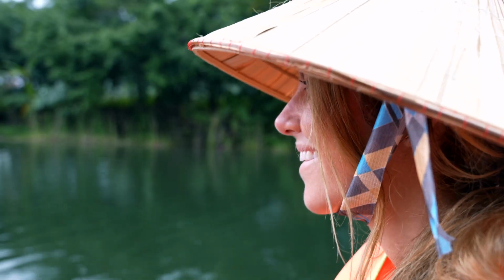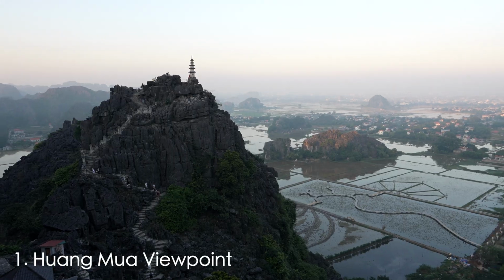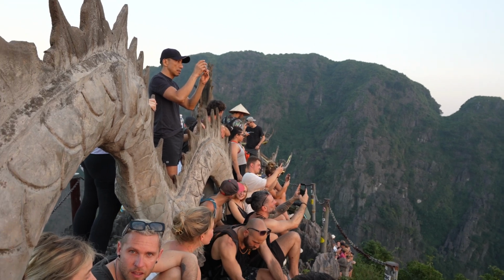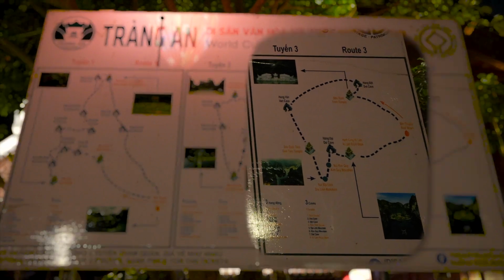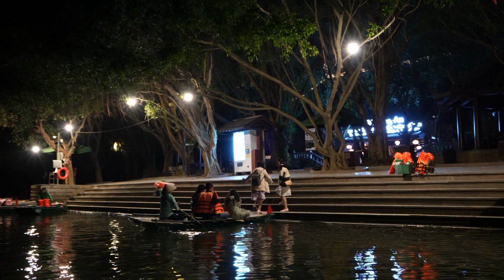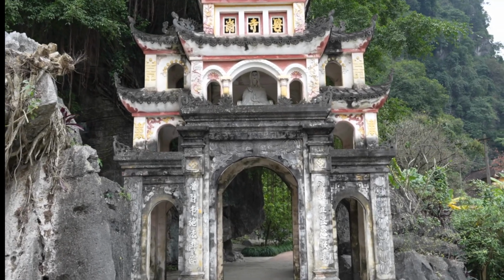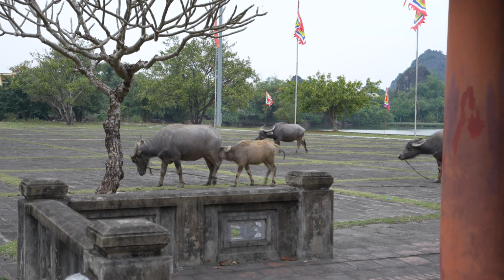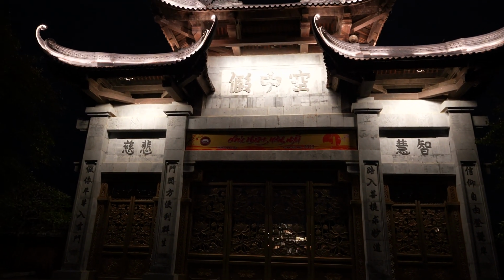Best Things to do in Ninh Binh, Vietnam 🇻🇳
Today, we’re in Ninh Binh, Vietnam to show you our TOP 5 things to do in this magical city. Locals know this place as “Ha Long Bay on Land” and the name doesn’t disappoint! From the jaw dropping landscapes, to the ancient boat rides… this place is a slice of paradise. No matter how long you plan to visit, these are the best things to do in Ninh Binh, Vietnam.

00:00 Intro
00:50 Huang Mua Viewpoint
02:20 Trang An Boat Tour
03:41 Bich Dong Pagoda
04:30 Hao Lu Ancient Capital
05:30 Bai Dinh Pagoda

🇻🇳 Vietnam Travel Vlog | Ninh Binh, Vietnam
🌏 Country (Together!) #11

WHO AM I:
I'm Nicole, a Board Certified Behavior Analyst and Certified Holistic Nutritionist who sold everything to live a life of adventure traveling the world. One month in, in Mexico I met my soulmate and now we travel the world together!

Get in Touch:
If you'd like to talk, I'd love to hear from you. Commenting on this video is the quickest way to receive a response. You can also reach me through Instagram @nicolekristin. I try my best to respond to everyone 🙂